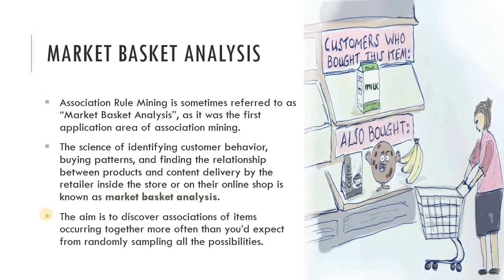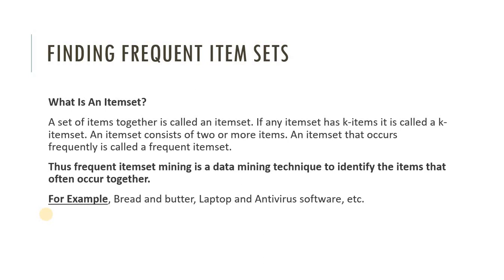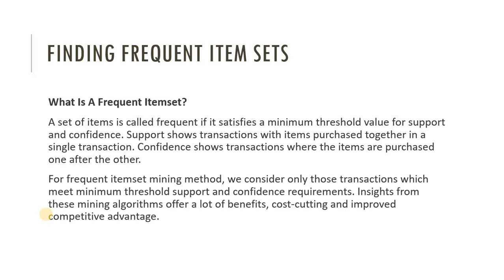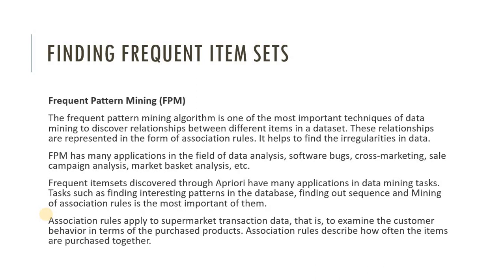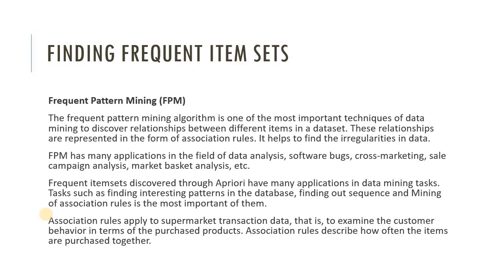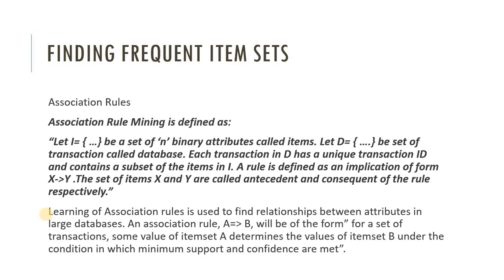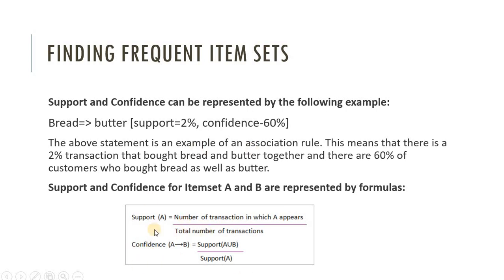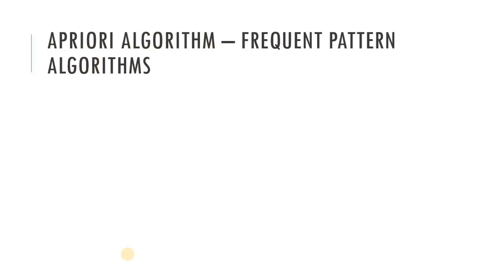Frequent pattern mining